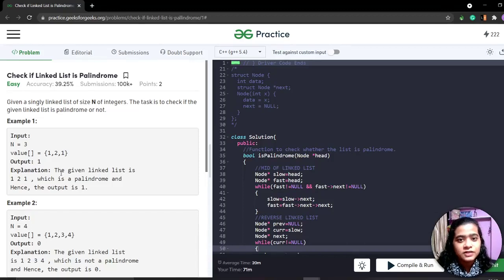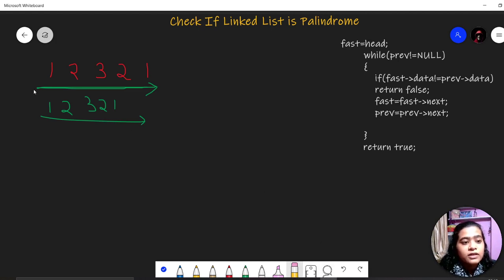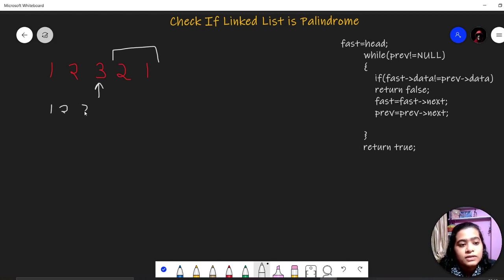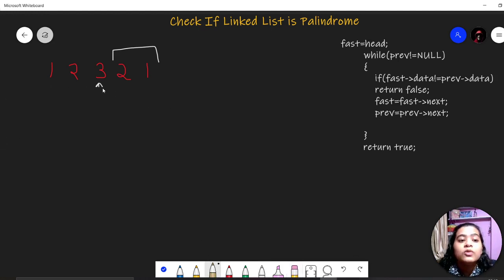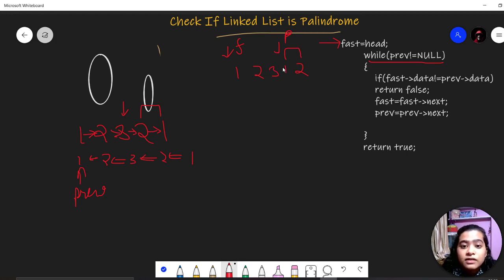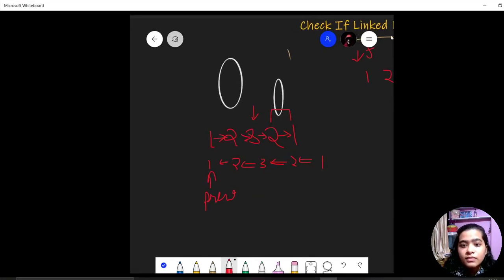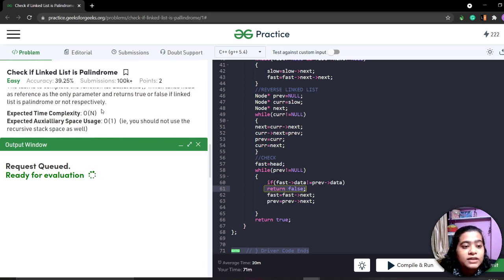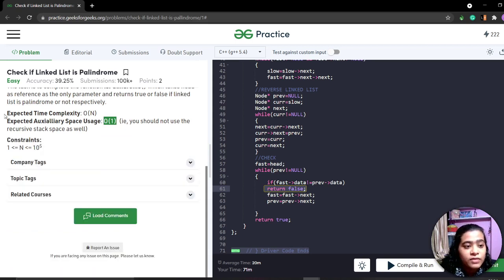Check Linked List is Palindrome || C++